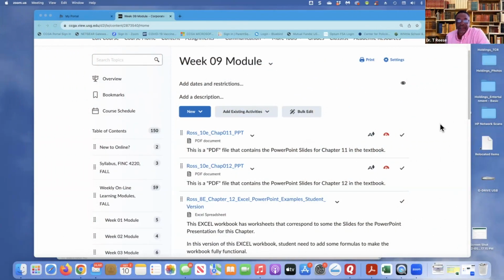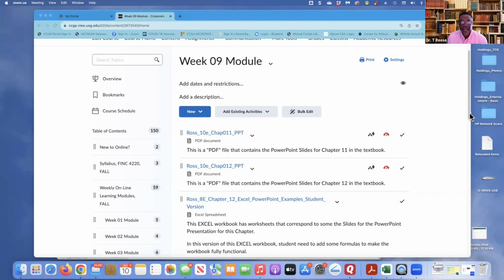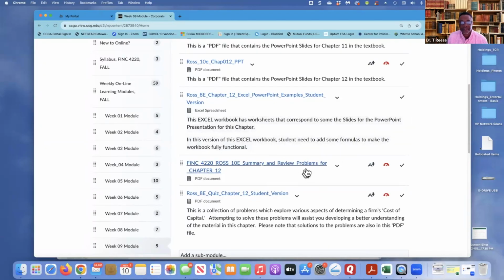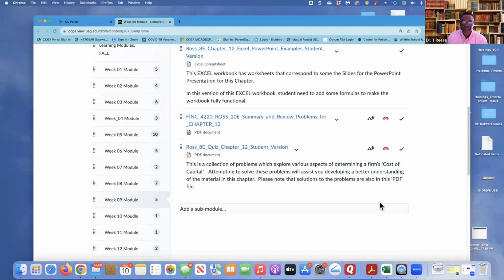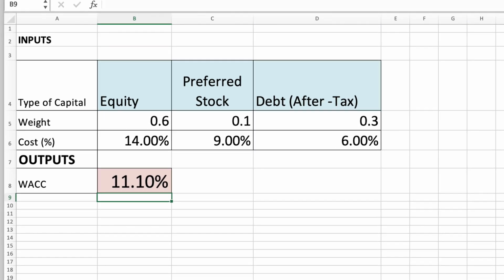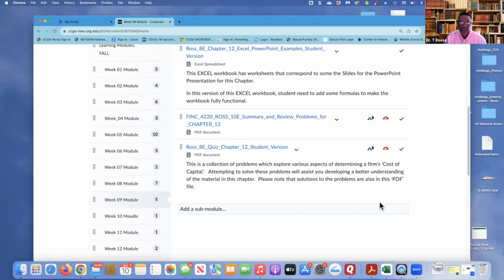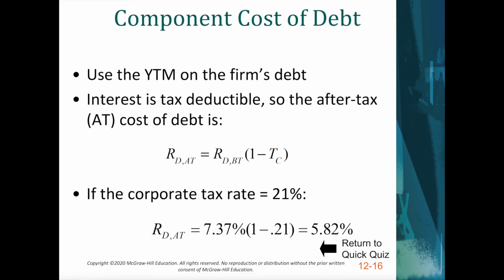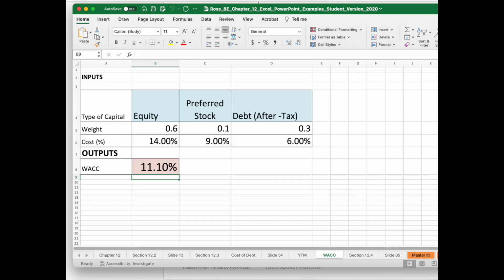ZOOM Weekly Check-In WEEK 09: FINC 4220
This is a short (4 minute video) that identifies all of the reading, assignments and deliverables for this module.